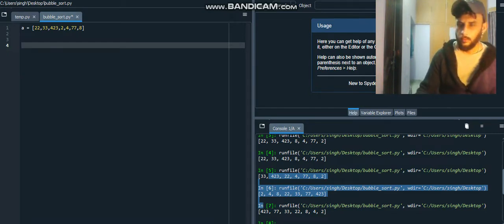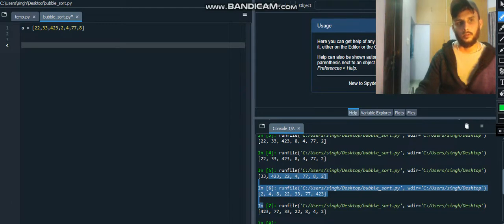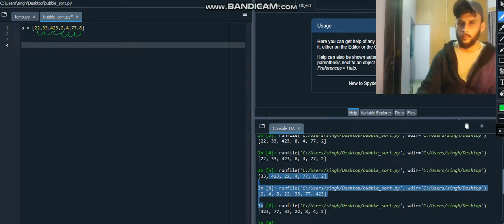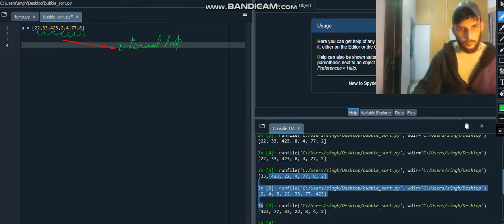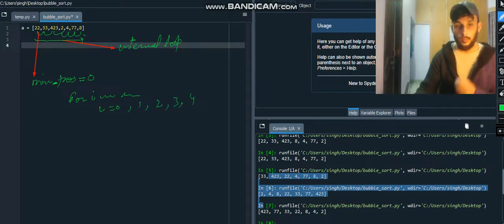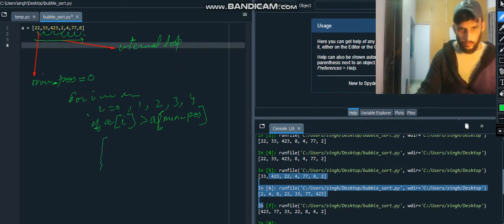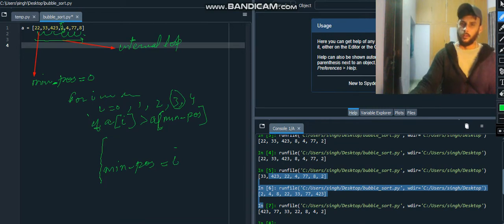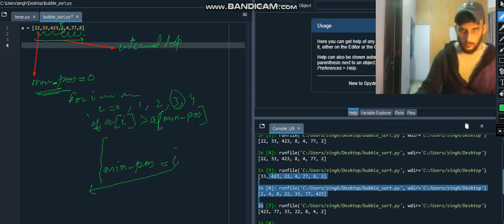Lecture3 Logic Building in Python-Selection Sort Theory